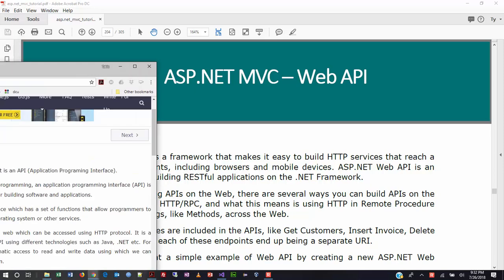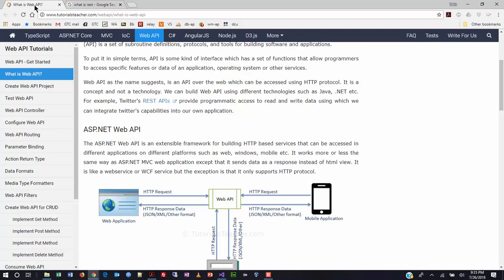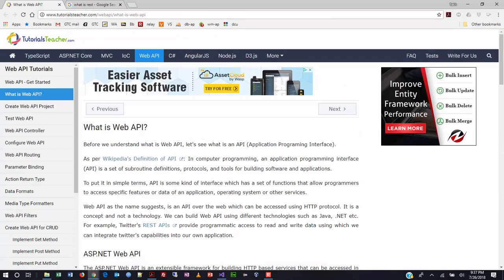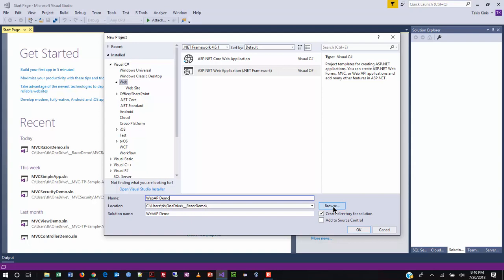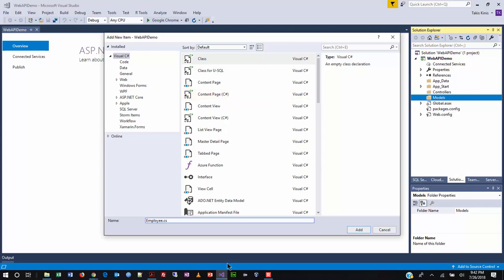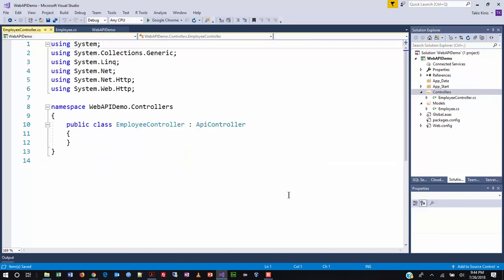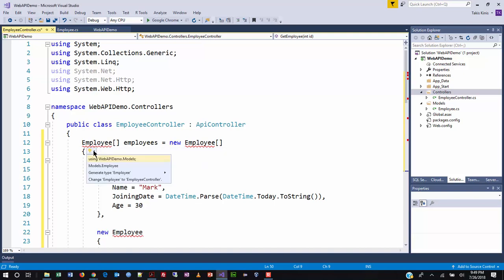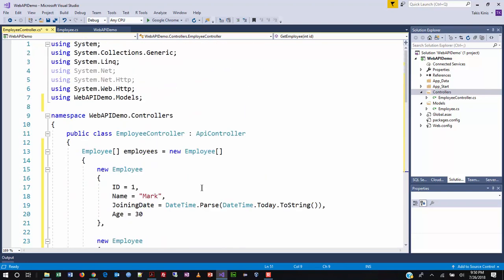ASP.NET 2 - MVC Sample Apps Section 22 Web API - Summer 2018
This video features building sample apps to demonstrate key MVC concepts, based on the TutorialsPoint ASP.NET MVC 5 tutorial. Recorded during a live class session. This covers section 22 regarding Web API.